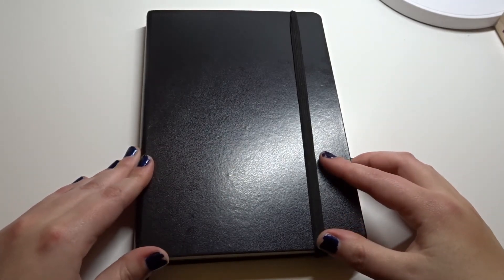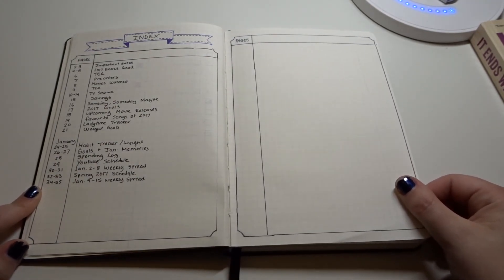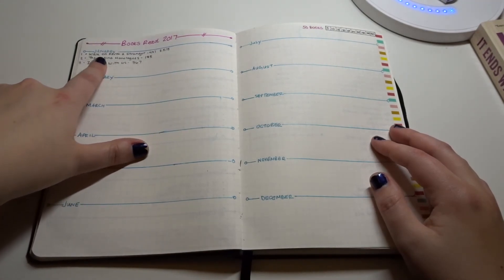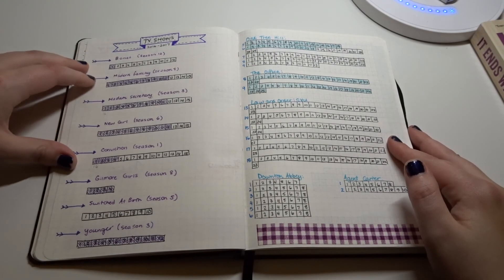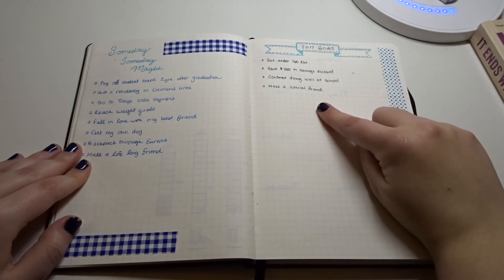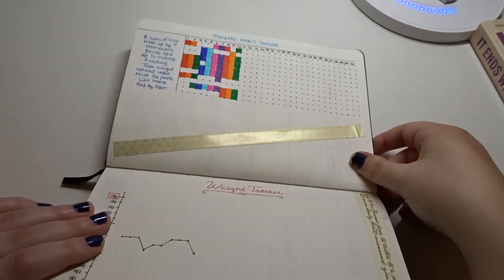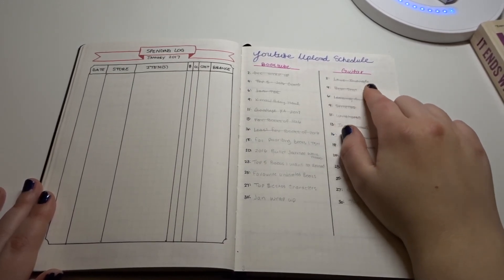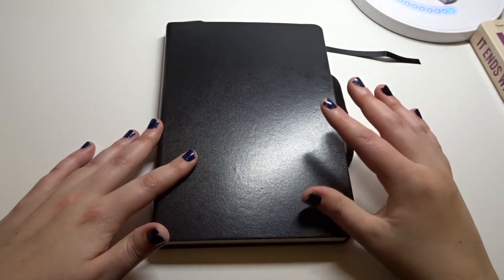2017 Bullet Journal Setup